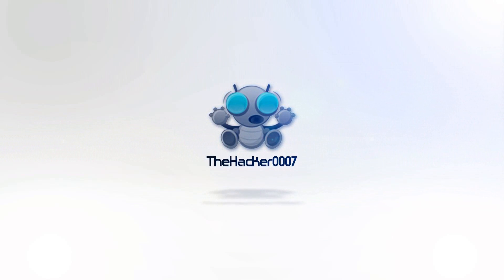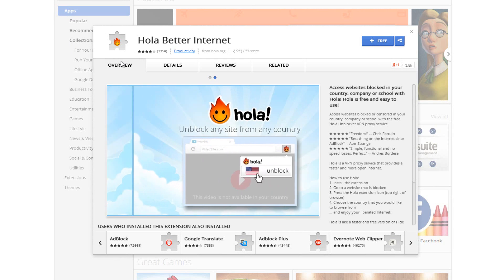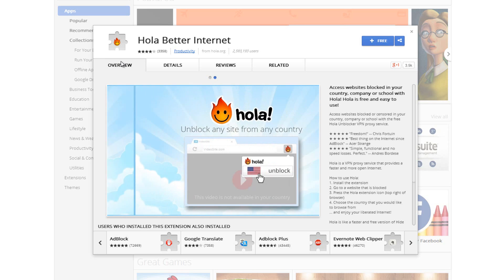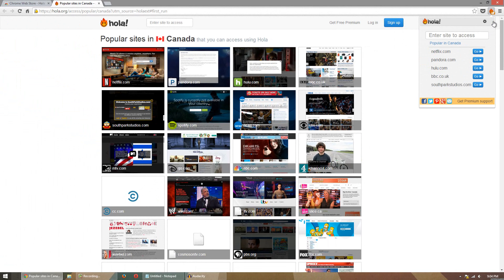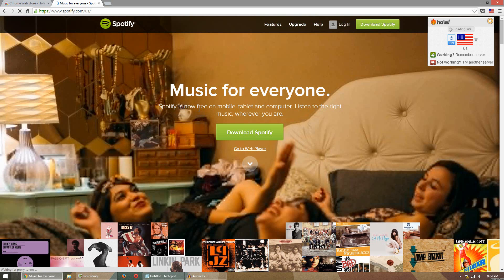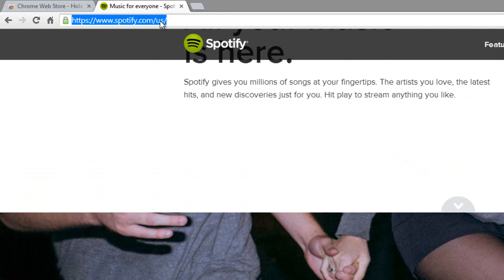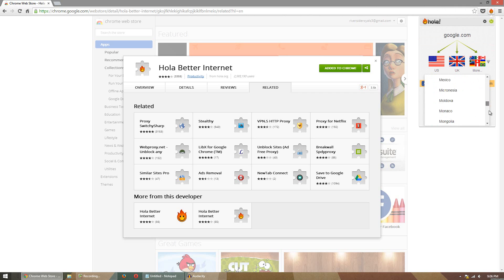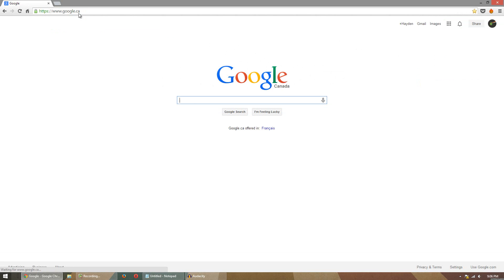How to Unblock Websites/Get US Netflix/Change PC Country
THUMBS UP!